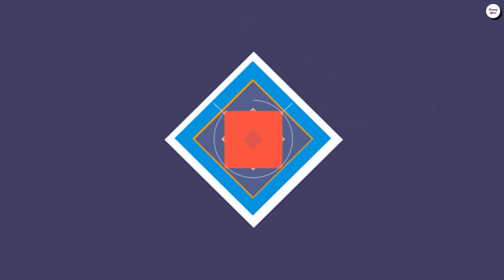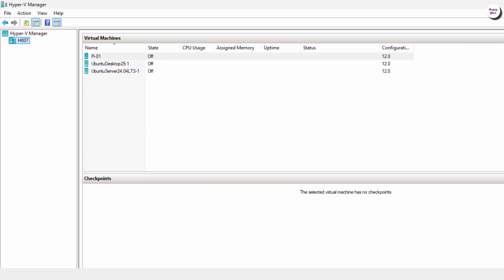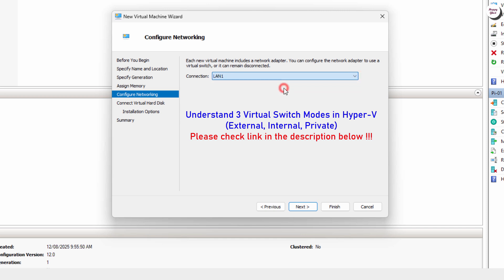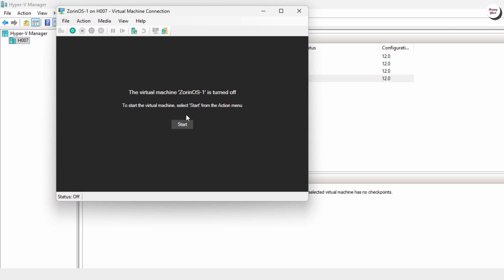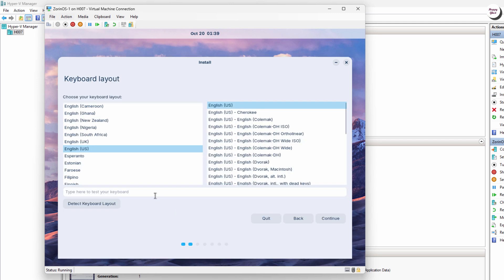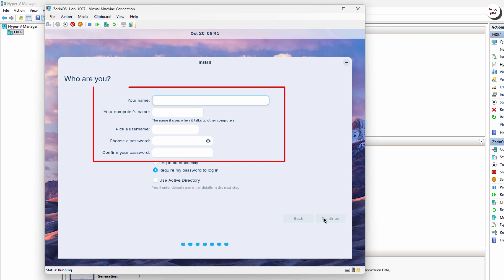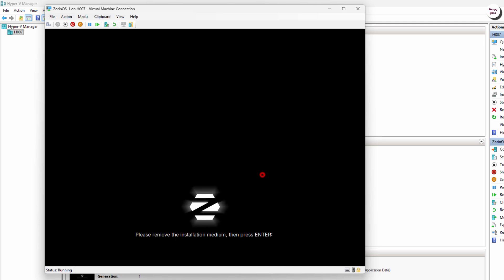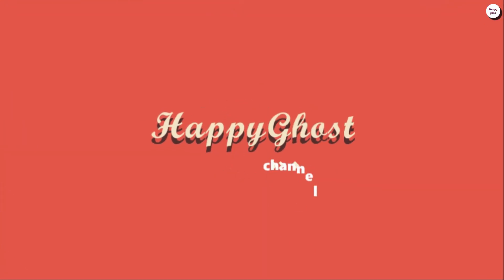How to Install Zorin OS on Windows Using Hyper-V – Step by Step Tutorial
Zorin OS is a user-friendly Linux distribution, specially designed for those who want to switch from Windows to Linux without facing too many difficulties. Its biggest strength is the intuitive and familiar interface, making Windows users feel comfortable from the very first experience.

Zorin OS comes in several editions to suit different needs:

🔹Pro: Premium edition with advanced applications and features, suitable for professional users.

🔹Core: Standard edition, lightweight and perfect for most personal users.

🔹Education: Education-focused edition, including learning software ideal for schools and students.

Beyond its user-friendly interface, Zorin OS stands out with:

🔹Fast and smooth performance, even on mid-range hardware.

🔹High security, safer than Windows thanks to Linux architecture.

🔹Rich app store, allowing easy installation of software with just a few clicks.

🔹Customizable interface: Users can choose themes resembling Windows, macOS, or traditional Linux.

🔹Multi-language support, making it accessible worldwide.

Zorin OS is a perfect choice for those who want to experience Linux while keeping a familiar Windows-like interface, or for users seeking a safe, fast, and modern operating system.